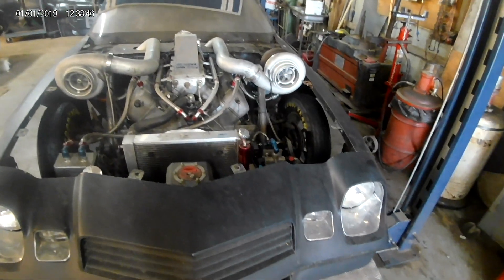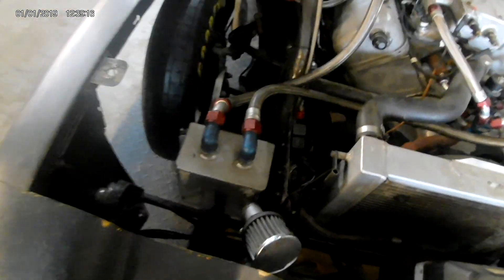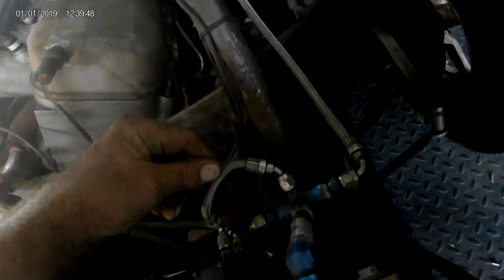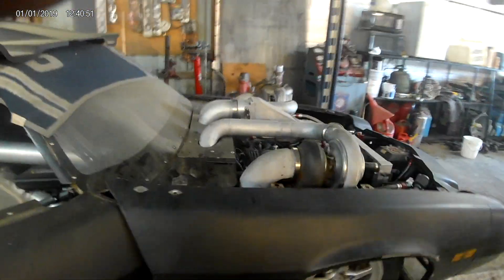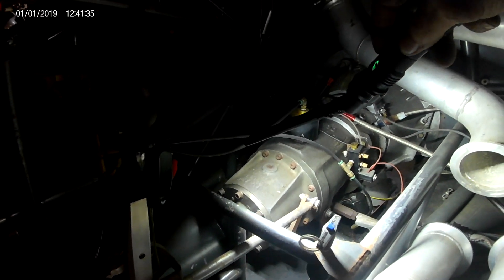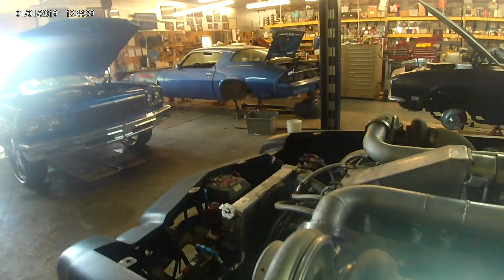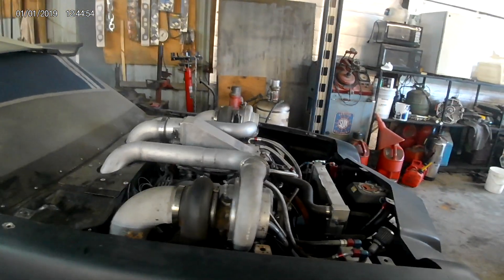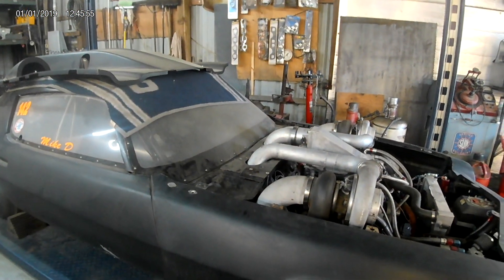1980 twin turbo camaro restart after systems wake up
been sitting 4 years terrific car learned alot and will miss racing with mike d. and dave hotelling had tons of fun   thanks again mike good luck